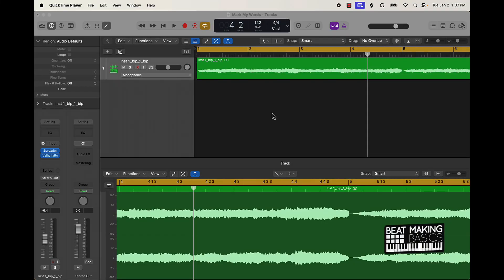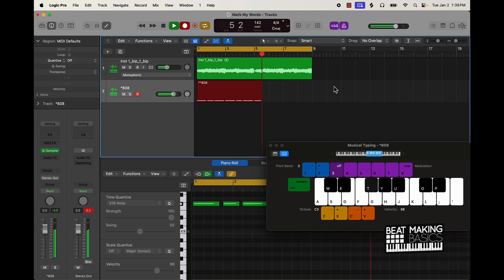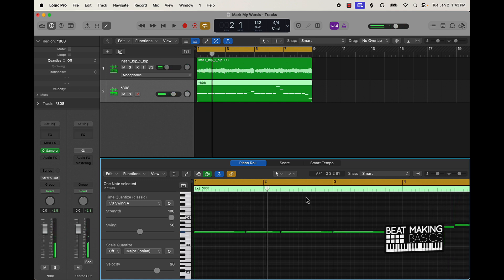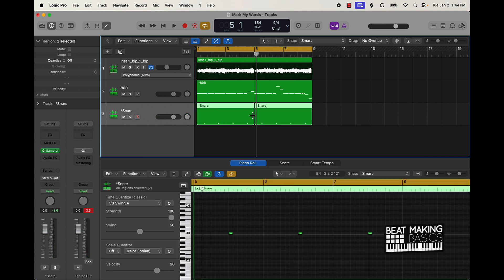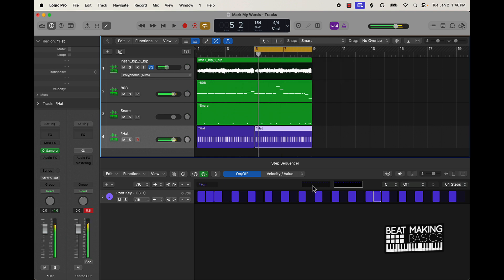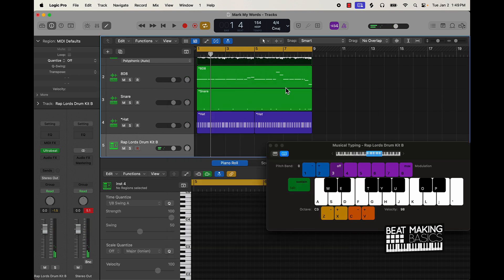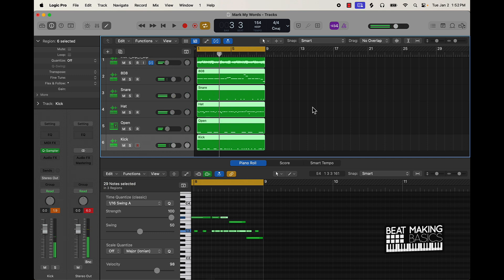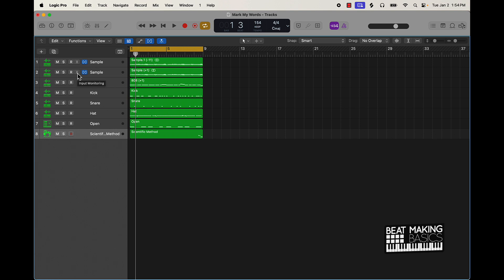HOW TO MAKE TRAP DRUMS IN LOGIC PRO X